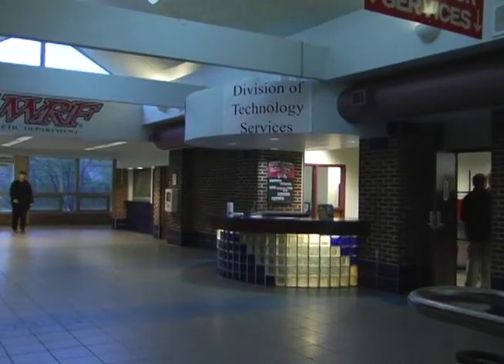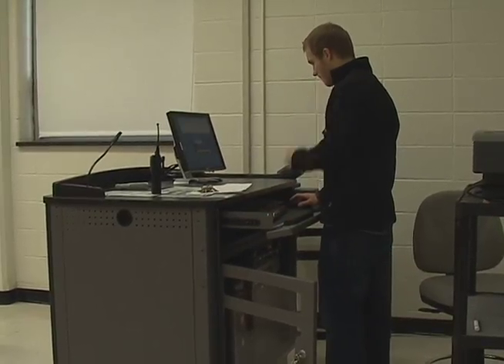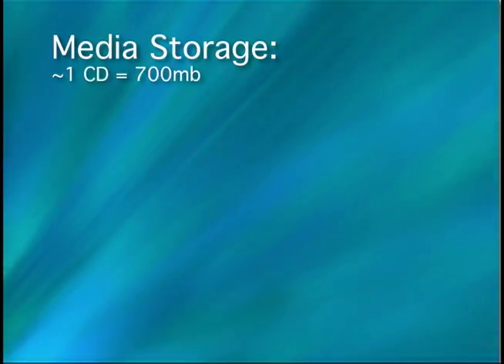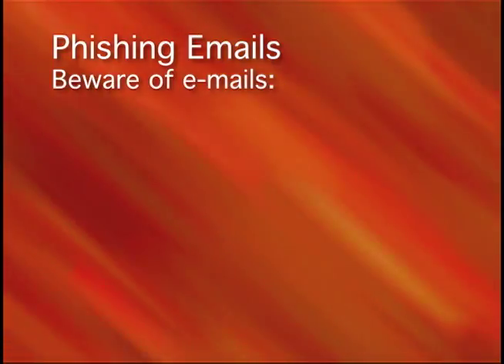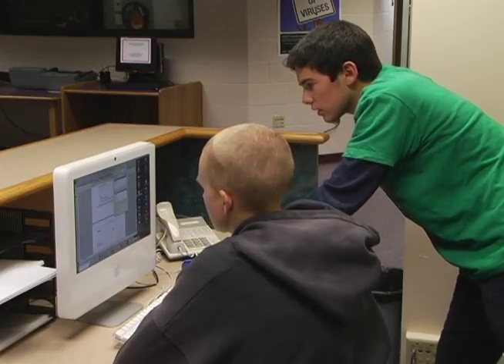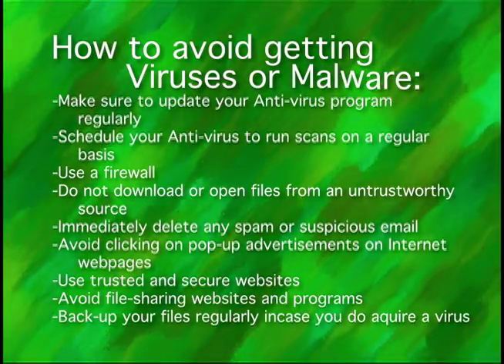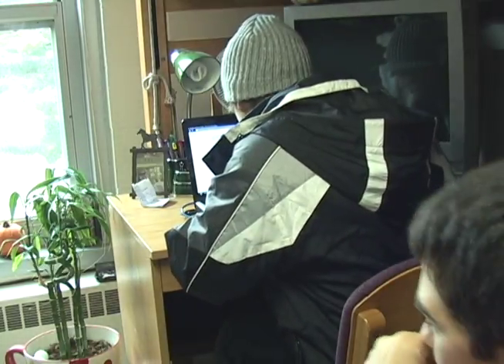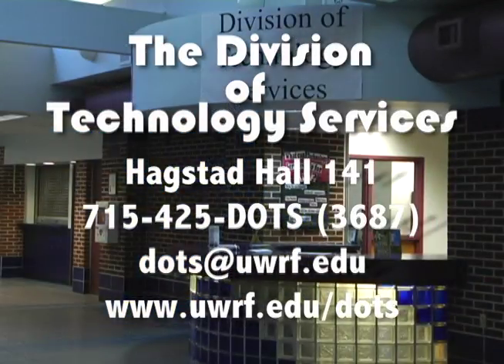DoTS Promo Video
This is a promotional video I made for the Division of Technology Services at the University of Wisconsin - River Falls. It's a short, information video about the department with some integrated  tech tips on things you can do to keep your computer running smoothly and without major issues.